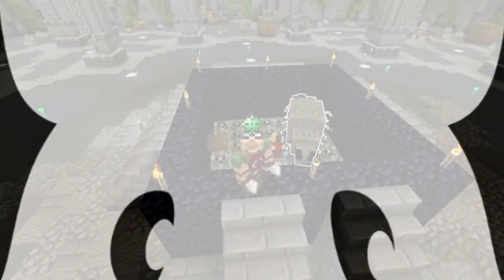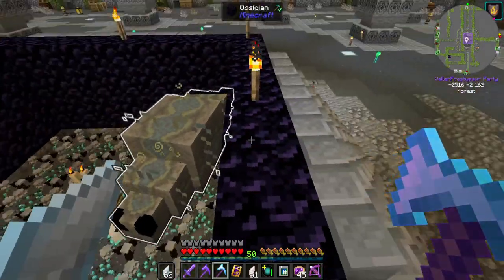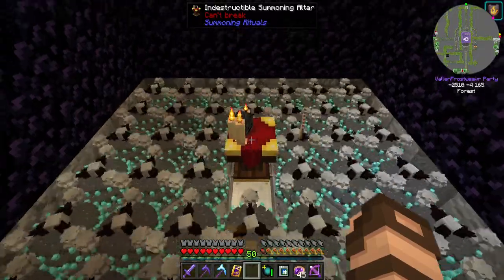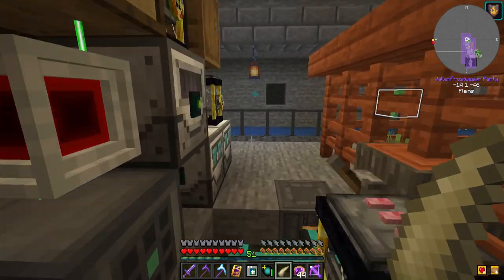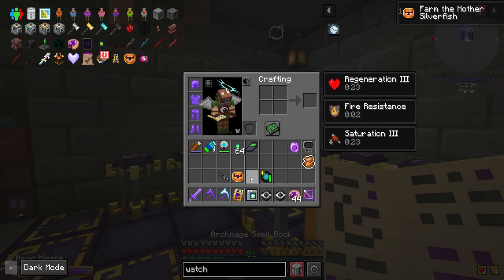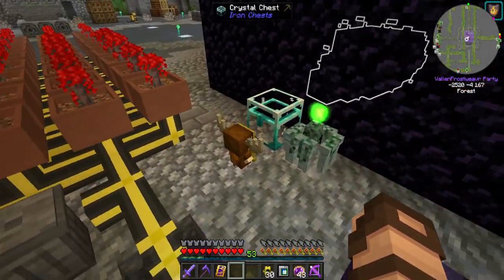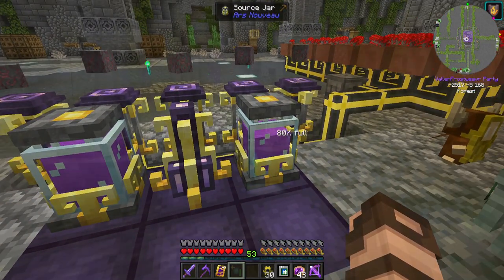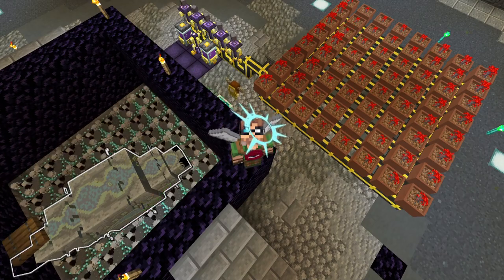21 Let's Play StoneBlock 3 - Releasing the Mother Silverfish!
StoneBlock 3 is a modpack you can get off the FTB launcher that brings the old FTB style packs to a more modern version. It has loot bags, chance cubes, and automation galore to get to a ridiculus amount of item wealth in an attempt to unlock creative items and fill out the quest chains.

You will need to install the FTB Launcher and search for StoneBlock 3 to install this pack. It is not available on Curseforge to download via other launchers. :(

0:00 Intro & Recap
2:00 Mother Silverfish Hearts
6:00 Getting a Drygmy & Charm
9:00 Getting a Mother Silverfish in place by setting it free
11:20 Drygmy Henge
14:15 Source Generation & Volcanic Source Link
20:05 Slime Chunk fix? and Mob masher